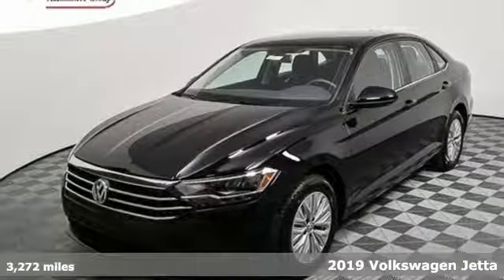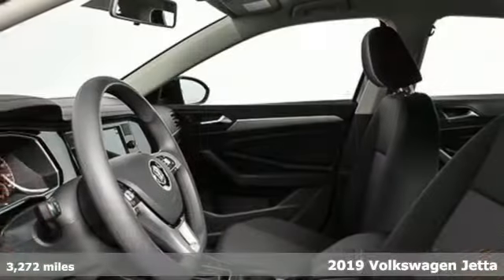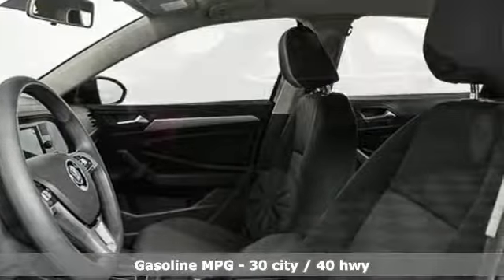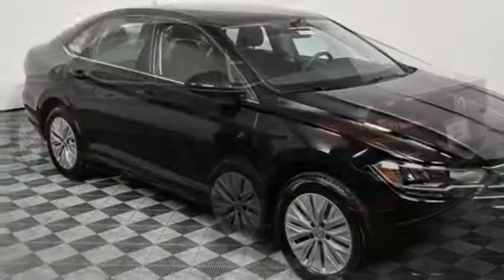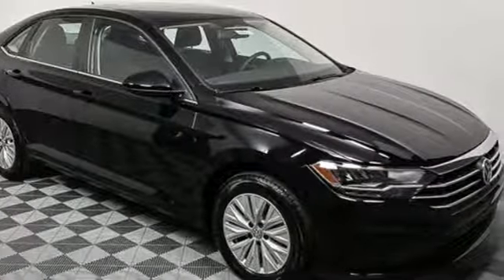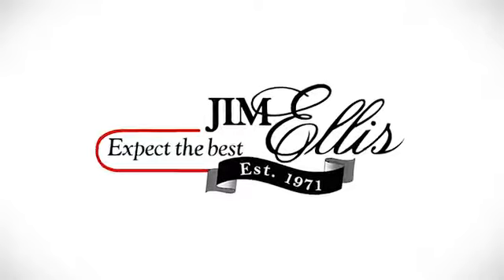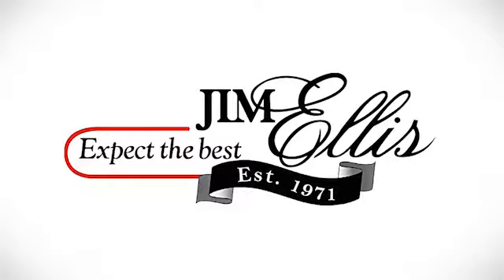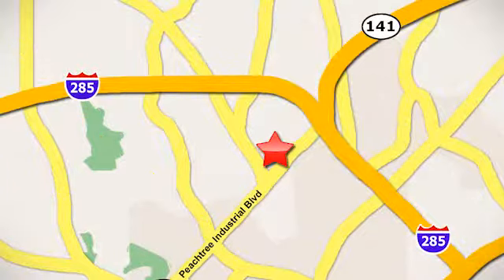New 2019 Volkswagen Jetta Atlanta Alpharetta, GA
Year: 2019
Make: Volkswagen
Model: Jetta
Trim: 1.4T S
Engine: 1.4L TSI
Transmission: 8-Speed Automatic with Tiptronic
Color: Black
Interior: Titan Black
Stock #: VJ19062
VIN: 3VWC57BU4KM023401

Address:
5901 Peachtree Industry Boulevard